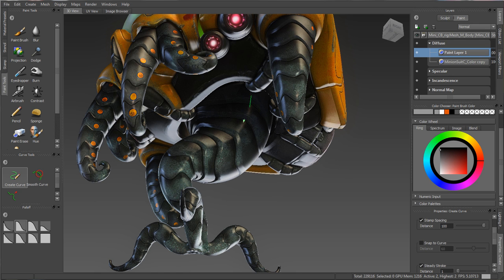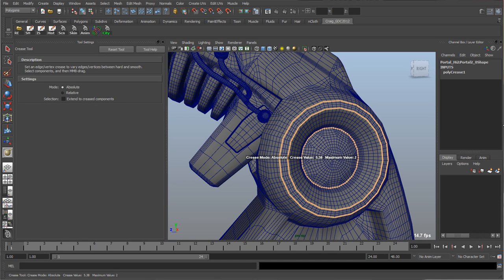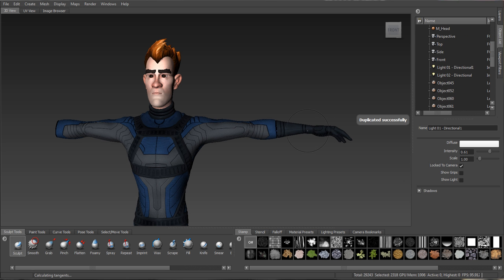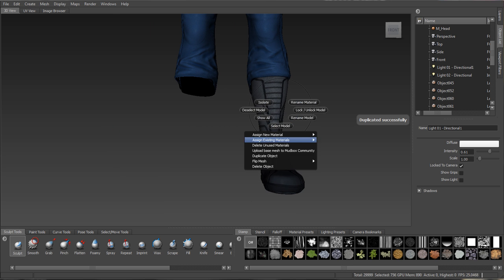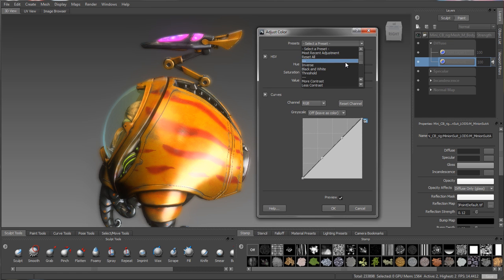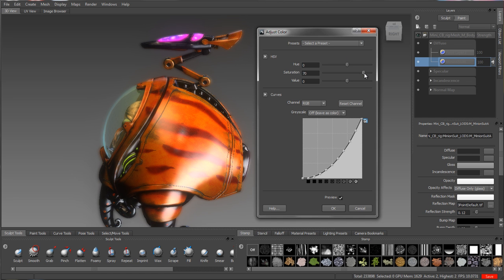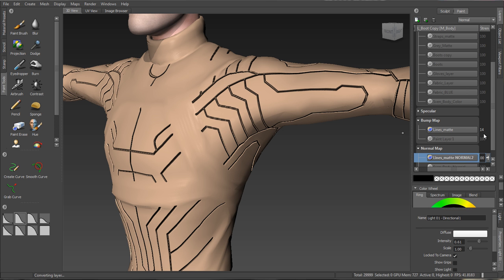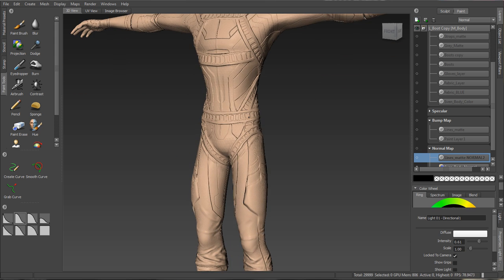Mudbox 2013: New Features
Mudbox 2013 software helps artists working on visual effects, game design, and other 3D animation projects create complex production-ready scenes with greater ease, thanks to the new Gigatexel engine for creating massive amounts of detail. Meanwhile, the creative painting and sculpting toolset is extended with new multipurpose curves; the ability to combine bump and normal map information; and easier methods for creating and extracting tiled detail. In addition, with enhanced interoperability with Adobe® Photoshop® software and support for edge sharpness data, Mudbox 2013 offers better pipeline integration.